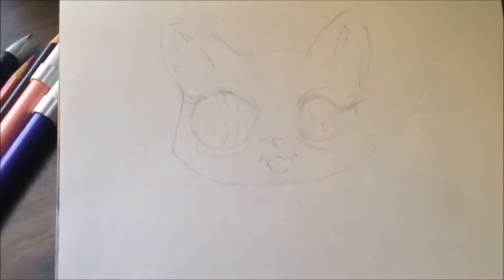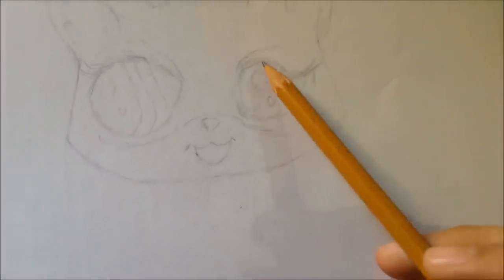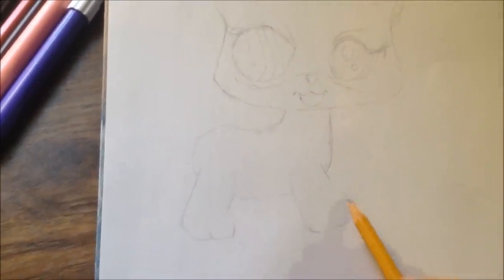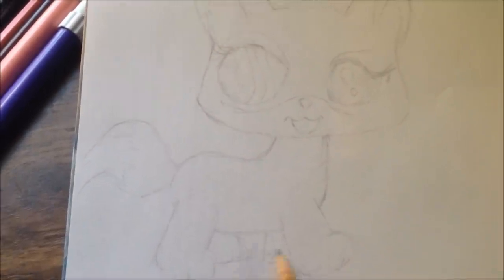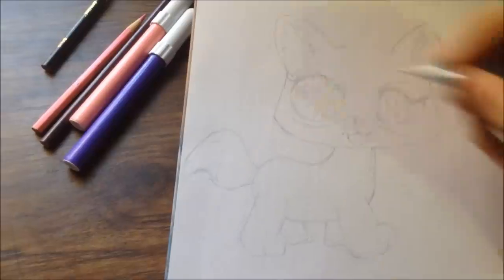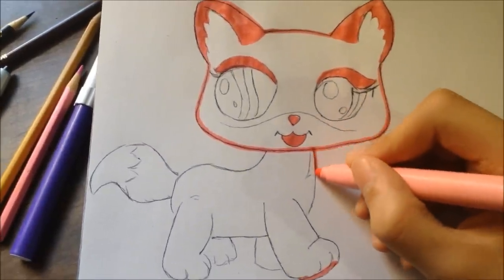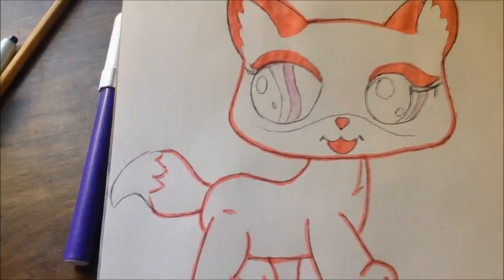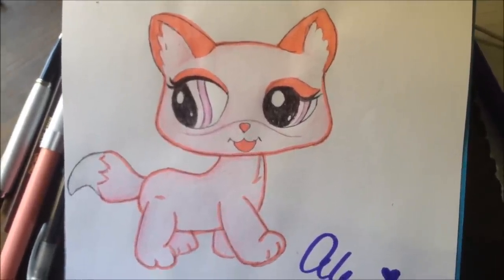LPS Drawing Tutorial - Pink Shorthaired Cat "Destiny" - For LPSHANNAH!